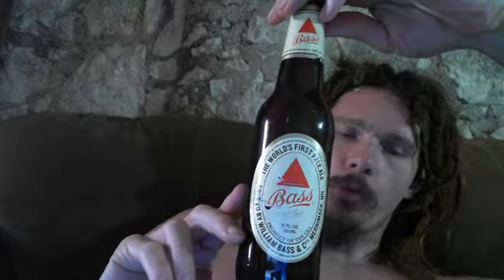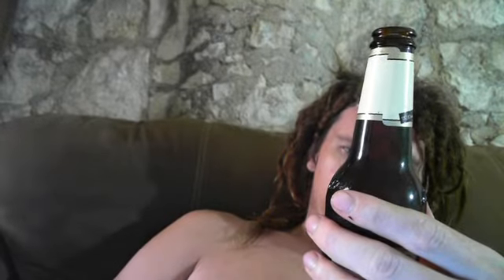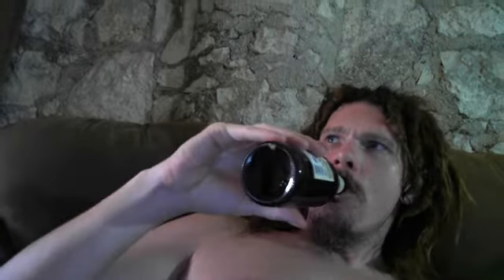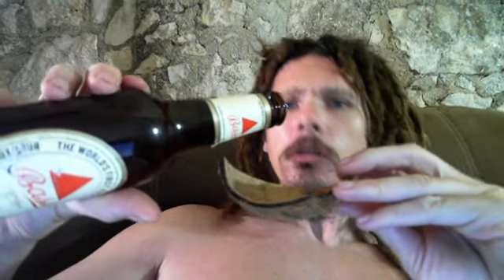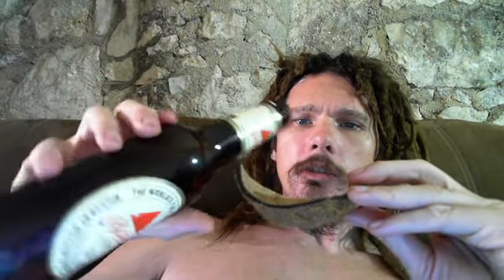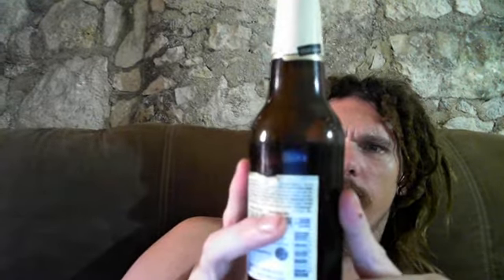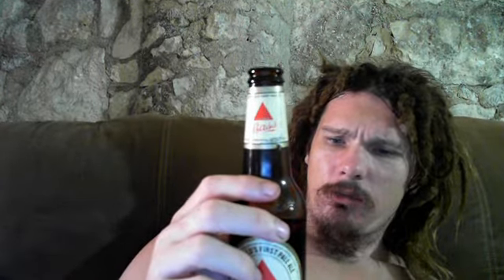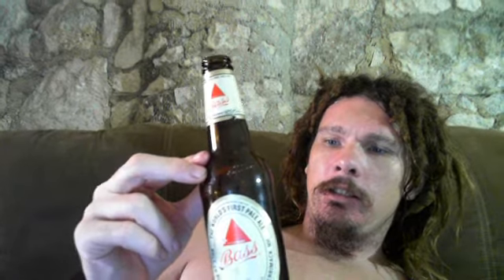Mexican Beer Review - Bass - William Bass & Co - Pale Ale - American Import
This one tasted remarkably like Moslon Canadian to me. I think I would need to taste test them both at the same time to verify this. The flavour was not exceptional but reminiscent of the first beers I ever drank being Molson Canadian. Although it is marketted as a Pale Ale first brewed in England in 1777, it actually has the flavour I remark from the post prohibition Canada/US major beer breweries. There was absolutely no head opening this up, just some foam that was sitting just under the bottle neck.

It was an easy drink, and I could probably go through an entire six pack without foaming at the mouth. It does foam heavily on contact though. All in all an easy drink. 8/10.

This one is also imported by Anhueser-Busch to Mexico. I am not aware if William Bass & Co. is owned by them or it is only a partnership.

5.1% alcohol tastes about that, not too much flavour on it.

Just a point to add the fruity ale flavour took a while to kick in but it did kick in after about 10 minutes in the aftertaste, definately warm sweet fruity aftertaste.  8-8.5 on this.